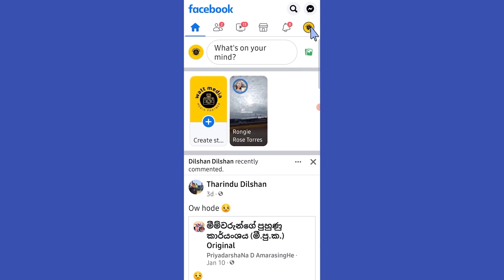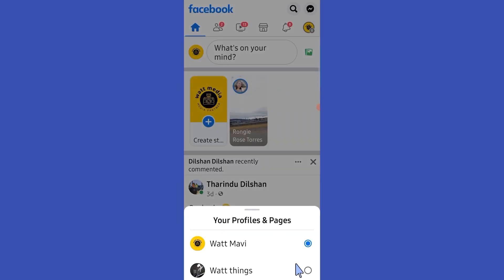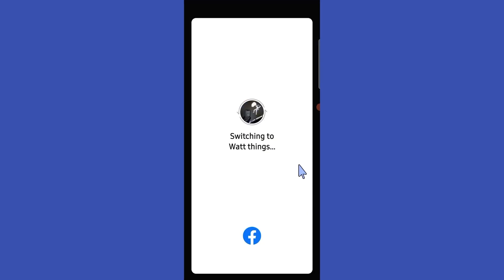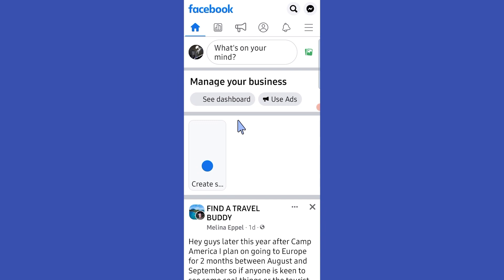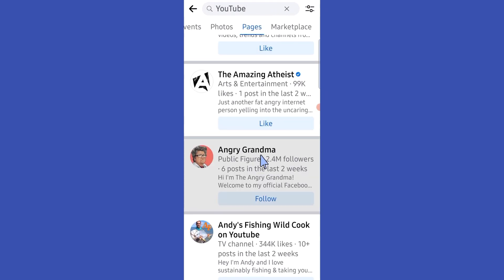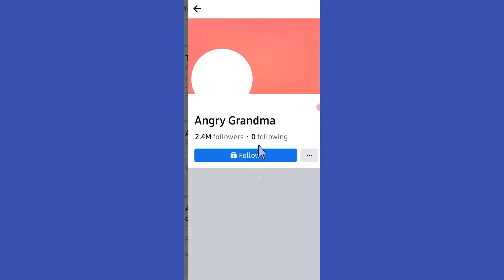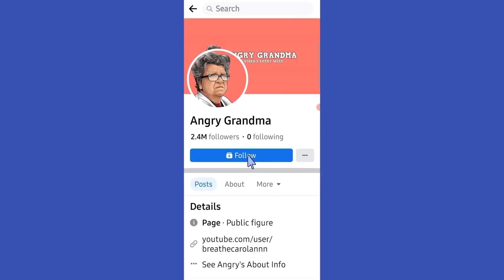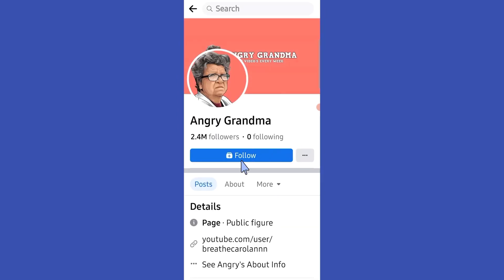How To Follow A Page On Facebook 2023 (WORKING)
In this video I'll show you how to follow a page on Facebook. The method is very simple and clearly described in the video. Follow all of the steps & follow a page on Facebook